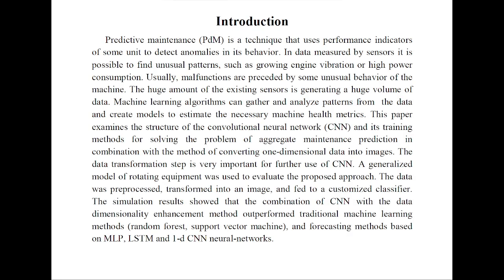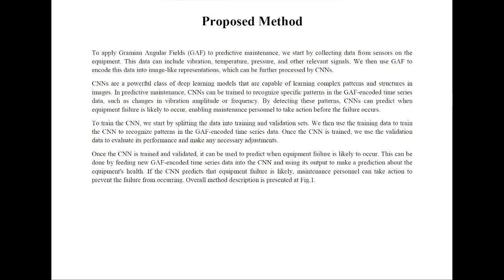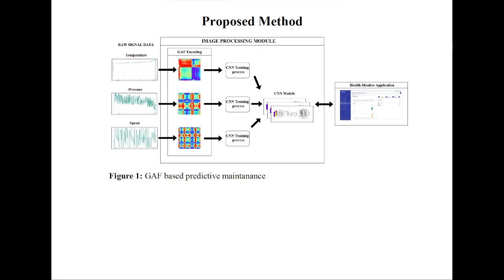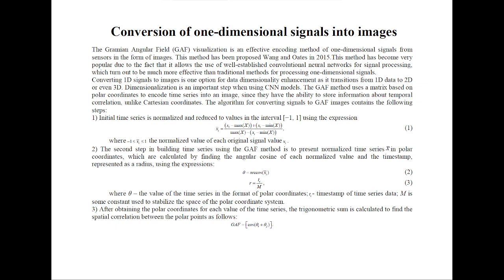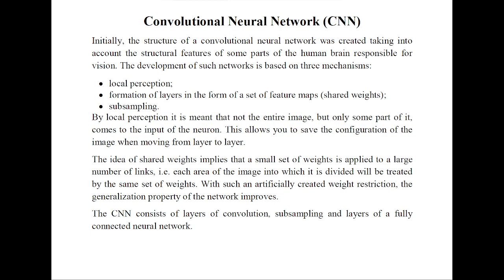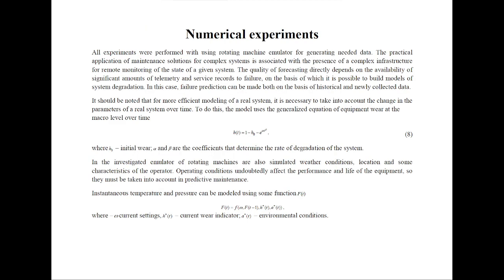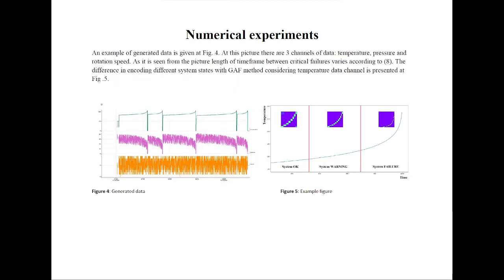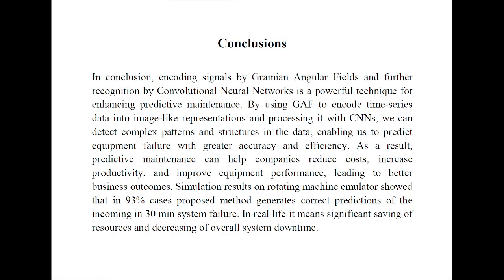CNN Based Predictive Maintanance of Generalized Rotational Equipment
Оleg Rudenko (1), Oleksandr Bezsonov (1), Andrzej Szajna (2), Stanislav Piskunov (3)

1 - Kharkiv National University of Radioelectronics, Nauky ave., 14, Kharkіv, 61166, Ukraine
2 - Uniwersytet Zielonogórski, Zielona Gora,Licealna str., 9, 65417, Poland
3 - Ivan Kozhedub National Air Force University, Sumska str., 77-79, Kharkіv, 61023, Ukraine

Predictive maintenance (PdM) is a technique that uses performance indicators of some unit to detect anomalies in its behavior. In data measured by sensors it is possible to find unusual patterns, such as growing engine vibration or high power consumption. Usually, malfunctions are preceded by some unusual behavior of the machine. The huge amount of the existing sensors is generating a huge volume of data. Machine learning algorithms can gather and analyze patterns from the data and create models to estimate the necessary machine health metrics. This paper examines the structure of the convolutional neural network (CNN) and its training methods for solving the problem of aggregate maintenance prediction in combination with the method of converting one-dimensional data into images. The data transformation step is very important for further use of CNN. A generalized model of rotating equipment was used to evaluate the proposed approach. The data was preprocessed, transformed into an image, and fed to a customized classifier. The simulation results showed that the combination of CNN with the data dimensionality enhancement method outperformed traditional machine learning methods (random forest, support vector machine, and classical statistical forecasting methods).